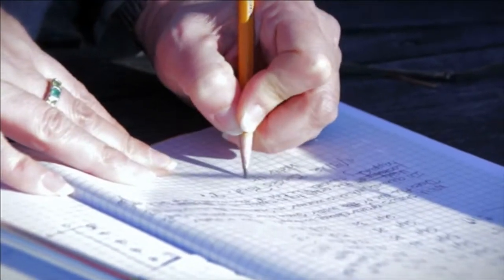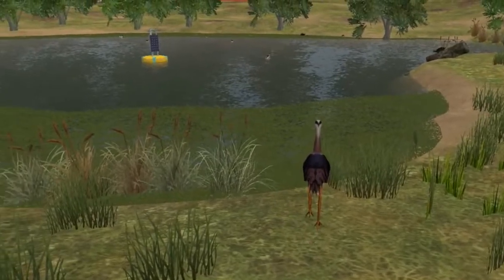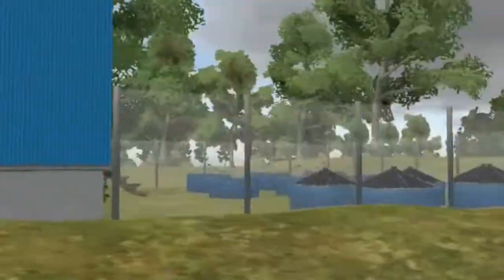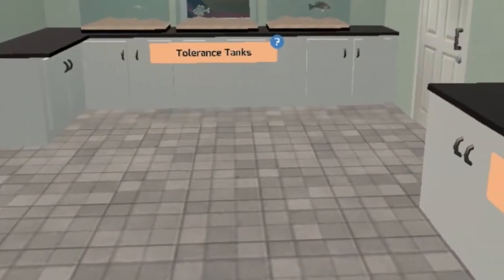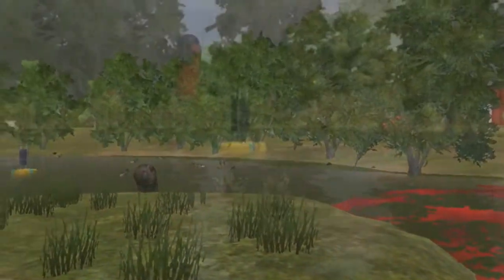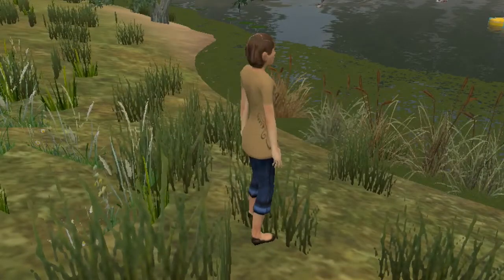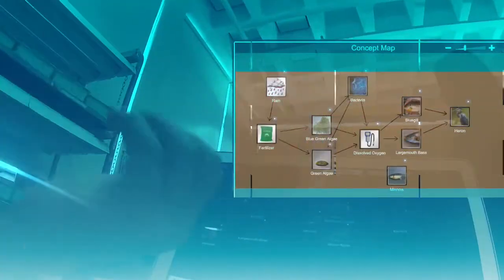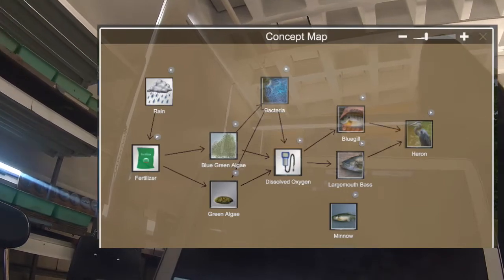EcoXPT STEM for All Video 2017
Understanding how ecosystems work is important for citizens in making decisions and for students who aspire to become scientists. It requires understanding of complex causality, possible unintended consequences, and the strengths and limitations of various investigative approaches. Ecosystem concepts are difficult to learn and to teach due to the amount of information, many interacting components, and non-linear patterns involved. They are particularly difficult to teach in classrooms because ecosystems involve complexities such as large-scale problems, populations of organisms, and change over extended time frames. Learning when and how ecosystem scientists employ different approaches can help learners understand the content and process of science, yet it remains challenging to meaningfully teach these concepts in schools.

EcoXPT builds on our work with EcoMUVE, but goes beyond observational inquiry to explore the diverse investigative strategies practiced in the field of ecosystems science, through adding tools modeled on modern approaches and integrated with iterative cycles of experimentation, reflection, and revision. Interviews with ecosystem scientists have supported our development of EcoXPT so that students can authentically test their own hypotheses so as to better understand causal patterns they could previously only observe, thereby extending their comprehension of underlying causal relationships. This project is developing a meta-structure of investigative options, including experimentation at multiple scales, that represent a hierarchy of leverage points open to manipulation in the virtual world.

Providing students with multiple approaches serves two purposes: 1) students’ selections among approaches offers a valuable diagnostic measure for assessing their conceptual understanding of the causal relationships affecting the ecosystem issue at hand, and 2) having multiple options can provide a framework within which students can participate in an iterative cycle of experimentation, reflection, and revision.

In the first two years of the project, we have developed and piloted forms of experimentation that entail greater complexity and environmental contextualization. Situated investigative tools let students interpret results contextually and integrate their findings with other sources of evidence--including observations and data collected in the virtual world--to build hypotheses. Virtual tools designed for investigation within EcoXPT include experimental fish tanks, outdoor mesocosm pools, molecular simulations, and chemical tracers to show the flow of runoff. EcoXPT also includes an interactive concept map tool to support students in representing their ideas about the causal relationships in the ecosystem.

This material is based upon work supported by the National Science Foundation under grant #1416781. Any opinions, findings and conclusions or recommendations expressed in this material are those of the authors and do not necessarily reflect the views of the National Science Foundation.